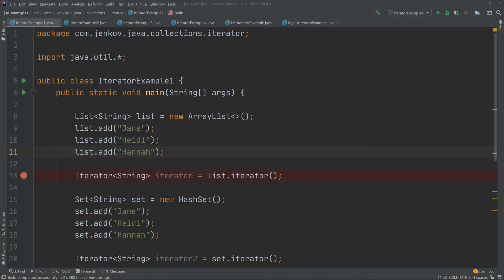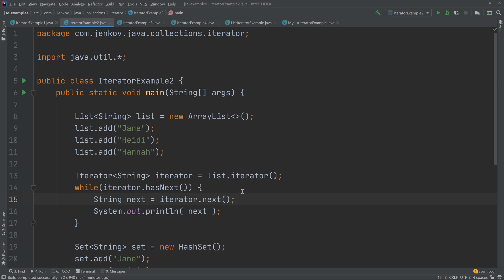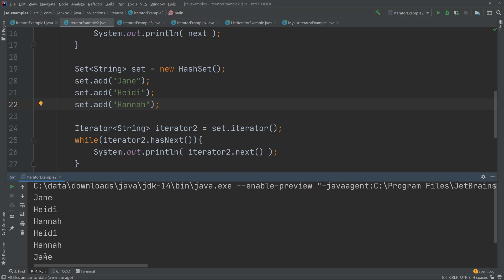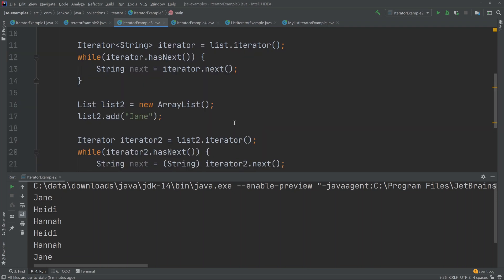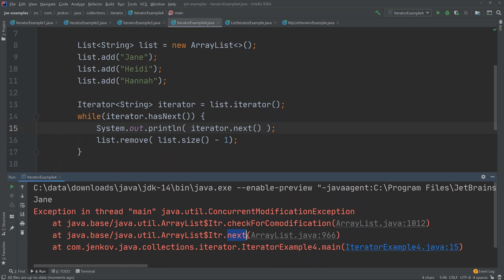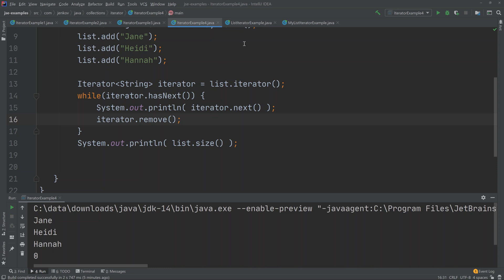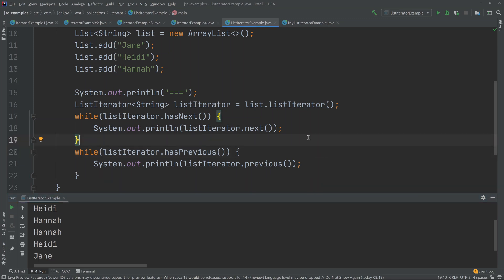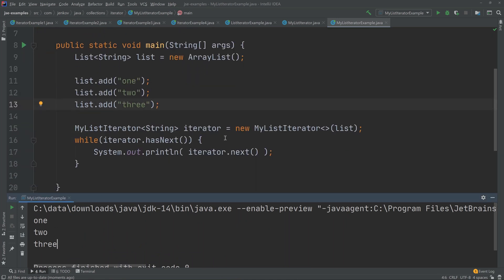Java Iterator - In Depth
The Java Iterator interface represents a component that can iterate the elements of a Java collection. You can obtain a Java Iterator from a Java List, Java Set, Java Map, or other collection types. You can also implement the Java Iterator interface yourself, to create your own custom Iterator.

Chapters
0:00 Java Iterator introduction
1:30 Iterate elements via a Java Iterator
2:50 Iteration order
4:27 Java Iterator with generic type
5:56 Modifying a collection during iteration
10:44 Remove elements during iteration
12:37 ListIterator
14:44 Implement the Iterator interface in your own class
17:17 Iterator forEachRemaining() method